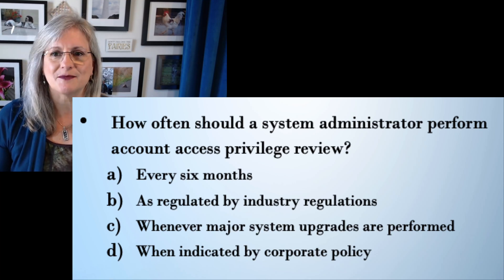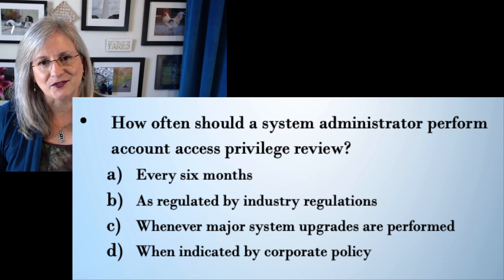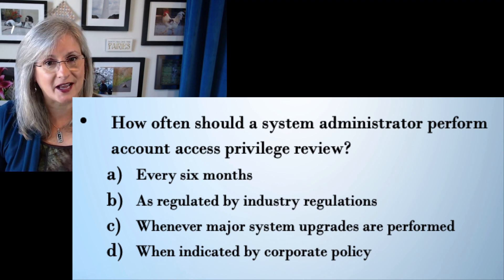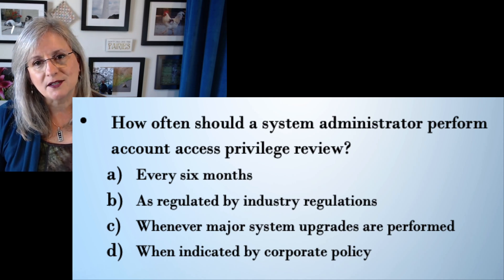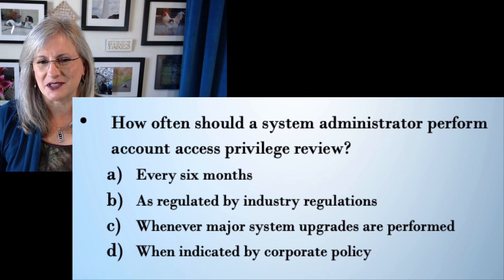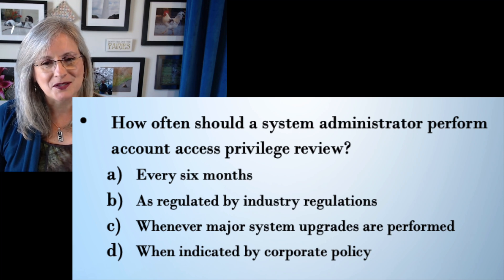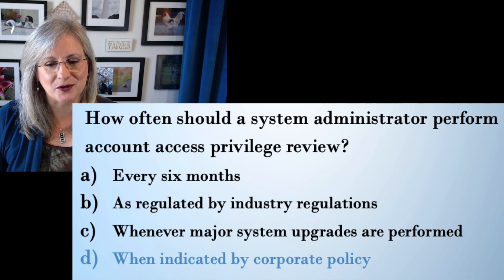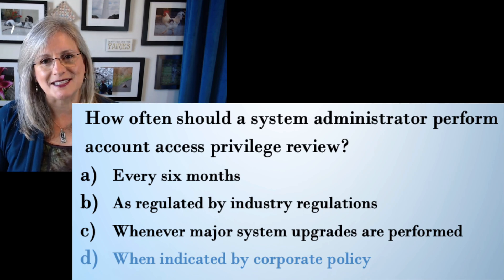CISSP Practice Question 2 for Domain 1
I have seen thousands of question in the last two decades. I want to share with you what I have learned about answering (ISC)2 questions successfully.
My questions may not be perfect. However this is about dissecting questions successfully.